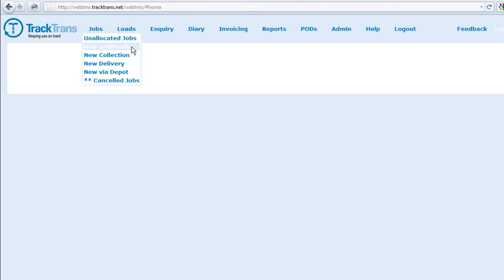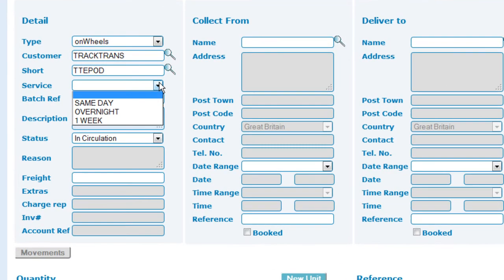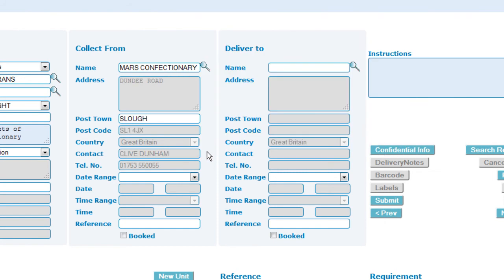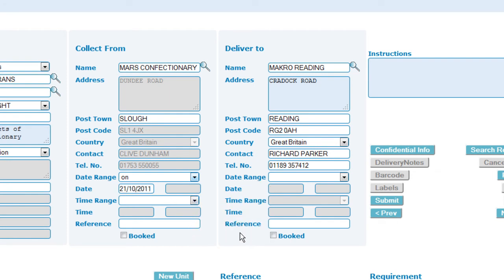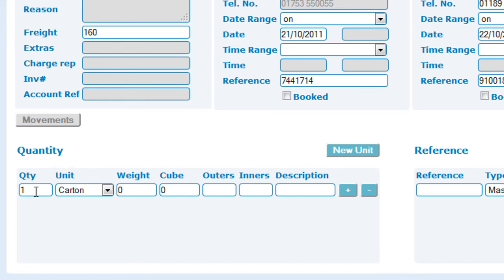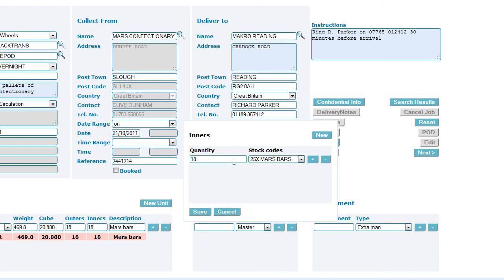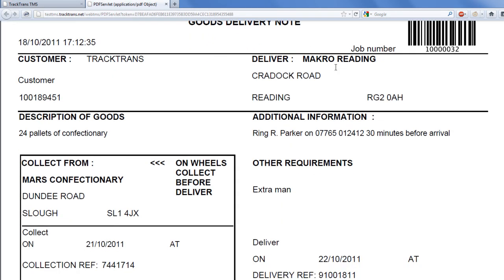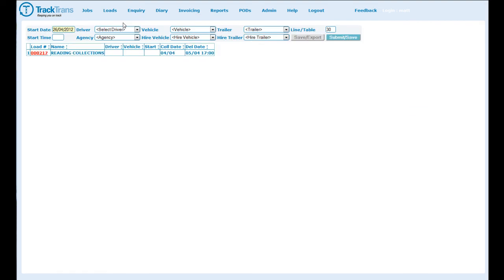Creating a Job in TMS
An introductory help video explaining how to create a job (i.e. a collection/ delivery etc) in the TrackTrans Transport Management System.

For more information about the TrackTrans Transport Management System please visit our